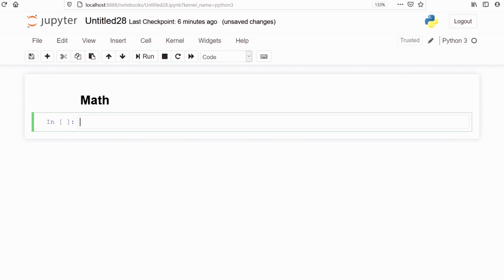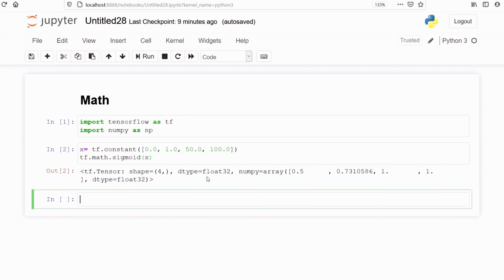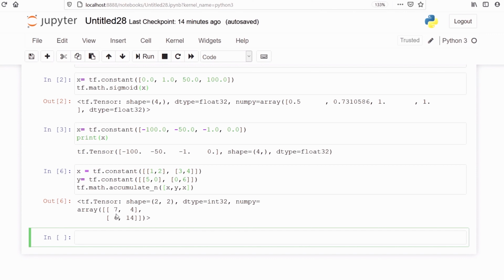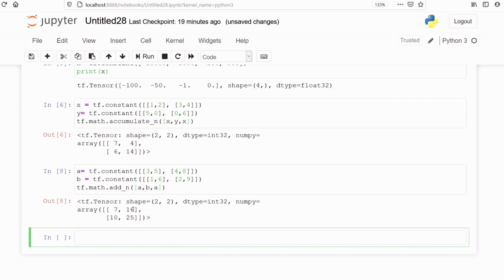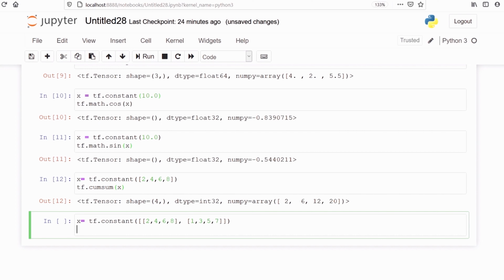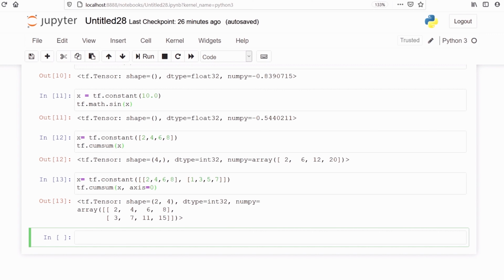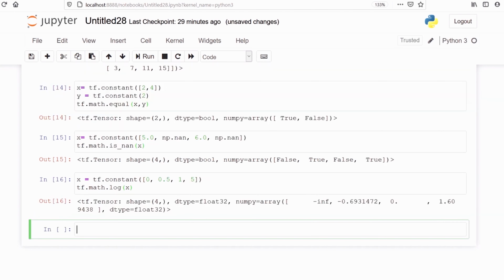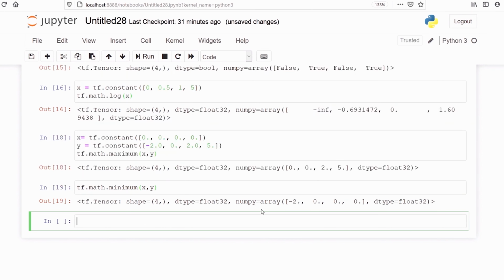TensorFlow Tutorial 15: Math Module in TensorFlow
About this video: In this video, you will learn about Math Module in TensorFlow